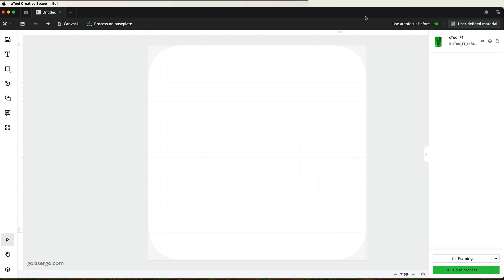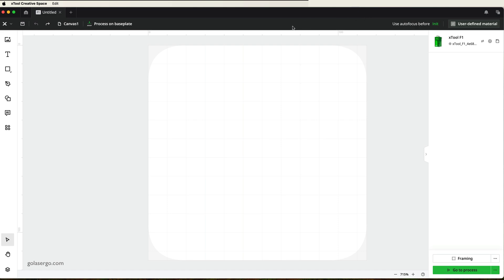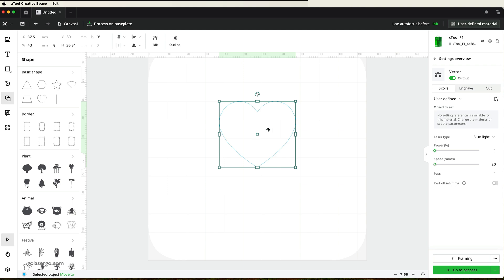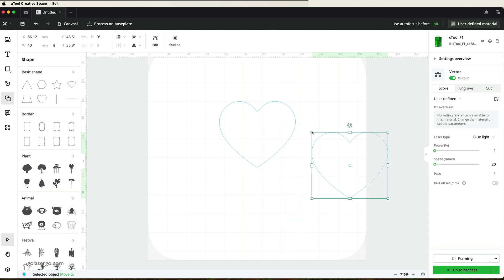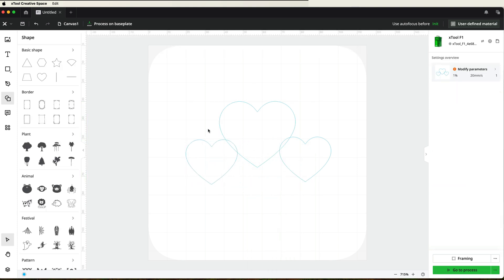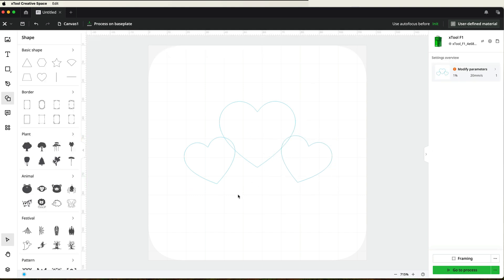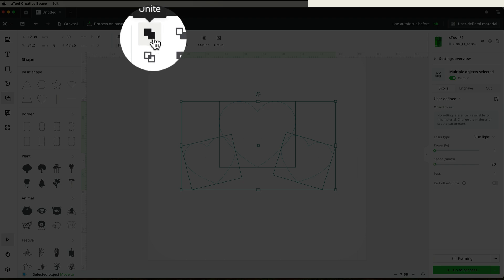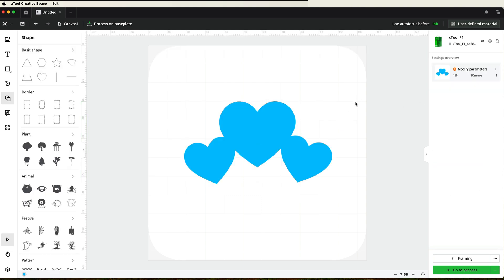How to Weld Shapes in xTool Creative Space (Updated)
This is a really quick video on how to weld shapes together in xTool Creative Space. xTool have updated Creative Space and the way to weld shapes has changed.